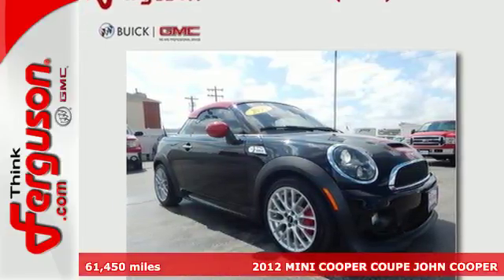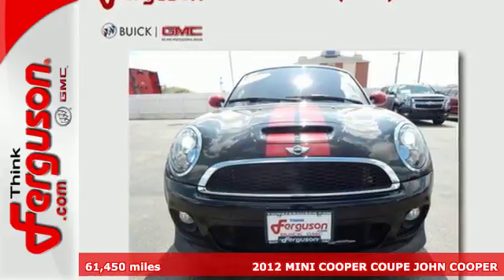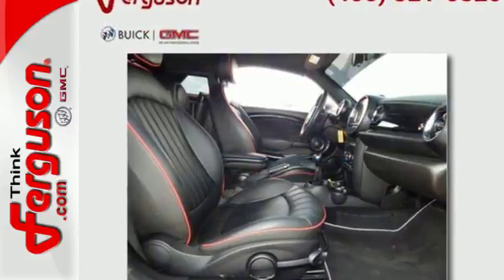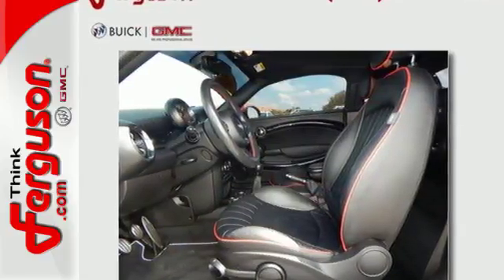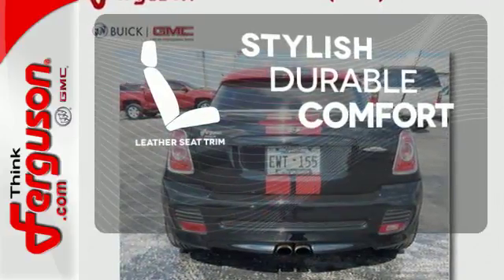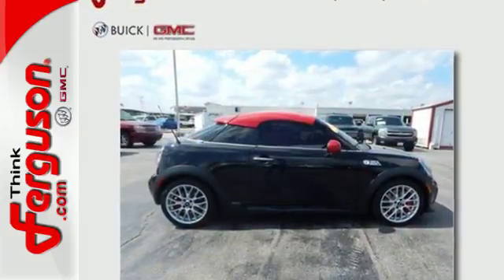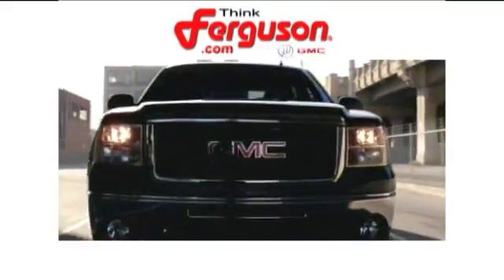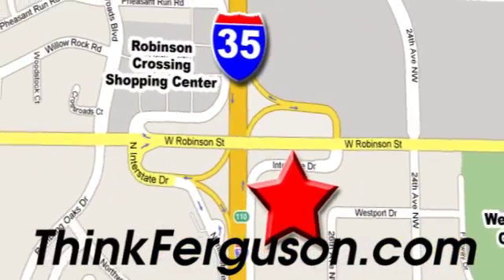Used 2012 MINI COOPER COUPE JOHN COOPER Norman OK Oklahoma-City, OK G20096C - SOLD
Year: 2012
Make: MINI
Model: COOPER COUPE JOHN COOPER
Engine: 1.6 Liter 4 Cylinder
Transmission: Manual
Color: BLACK
Interior: Black
Mileage: 61450
Stock #: G20096C
VIN: WMWSX5C52CT141290

Address:
1015 North Interstate Drive